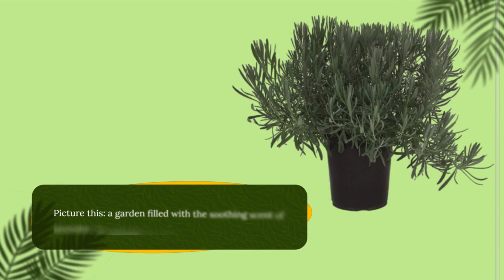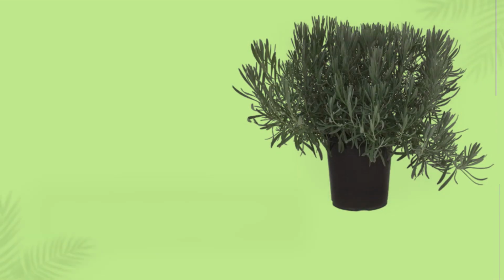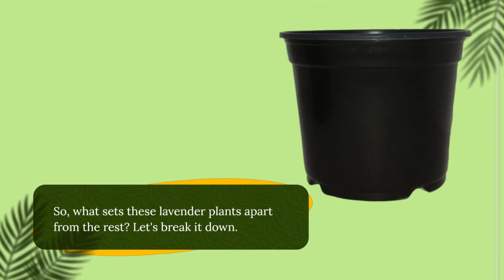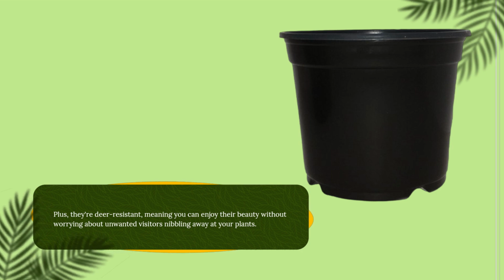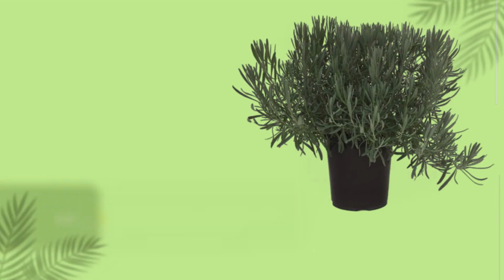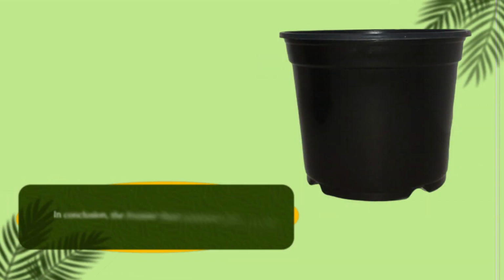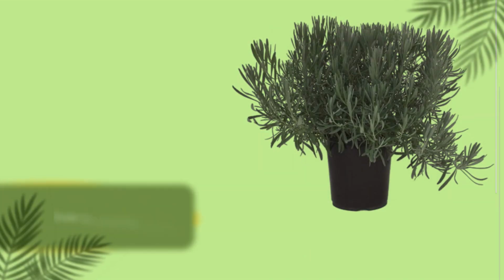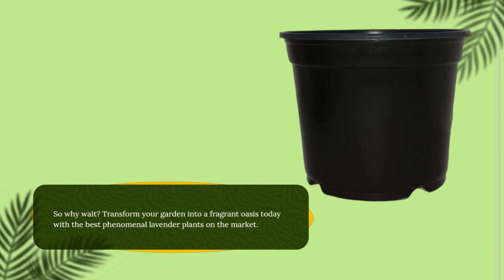🌿 Premier Plant Solutions 15112 Lavender Provence | Best Phenomenal Lavender Plants 🌿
Amazon Product Name : Premier Plant Solutions 15112 Lavender Provence

Transform your garden into a fragrant paradise with the Best Phenomenal Lavender Plants! Known for their stunning beauty and calming aroma, these lavender plants are a must-have for any garden or landscape. The Best Phenomenal Lavender Plants boast vibrant purple blooms and silvery-green foliage, adding a touch of elegance and charm to any outdoor space. Whether you're looking to create a relaxing retreat or add color to your garden borders, these plants are sure to impress. With their hardy nature and low-maintenance requirements, the Best Phenomenal Lavender Plants thrive in a variety of climates and soil conditions. Enhance your outdoor oasis with the Best Phenomenal Lavender Plants and enjoy the beauty and benefits of lavender all season long!